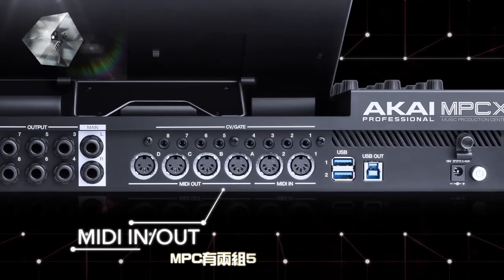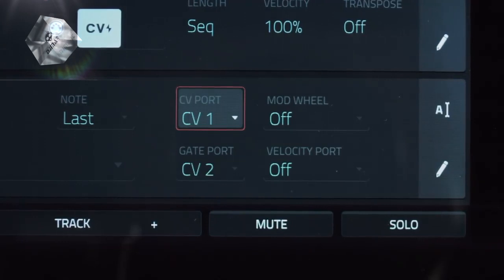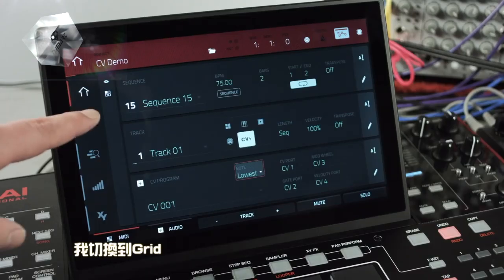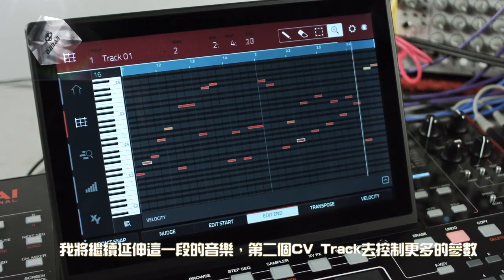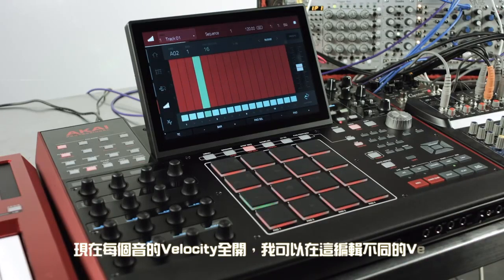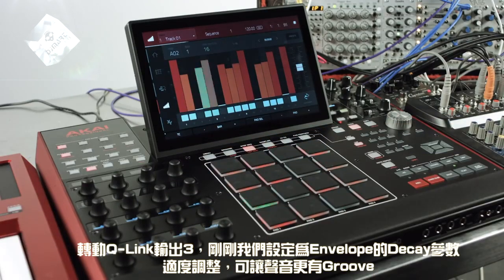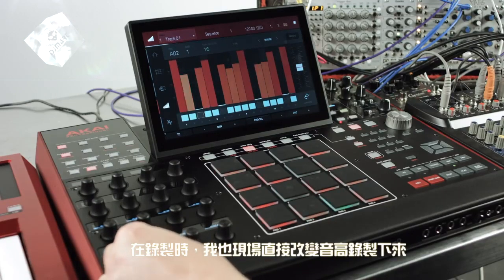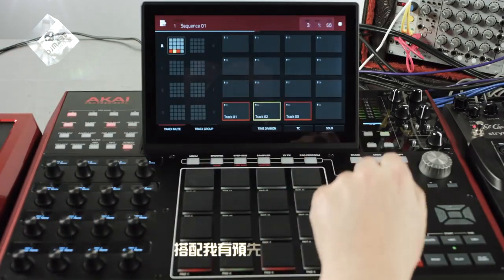AKAI MPC X 的CV功能教學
教學內容包含一些Control Voltage基本知識